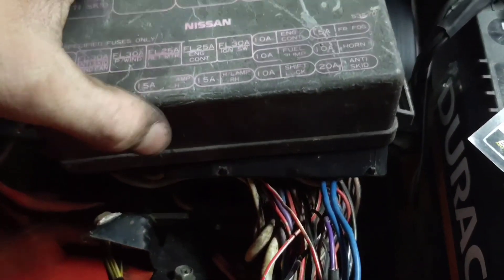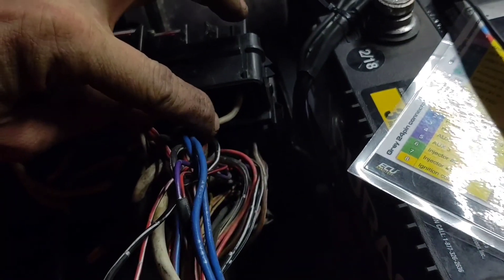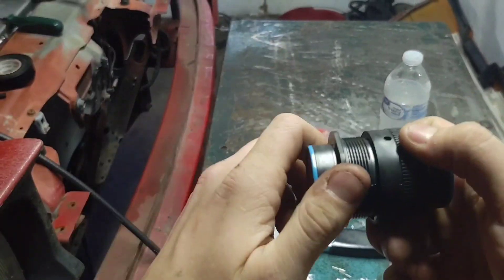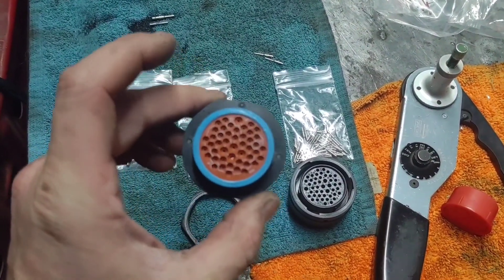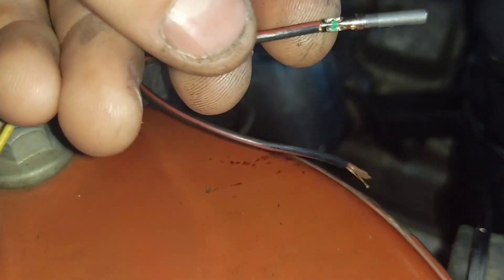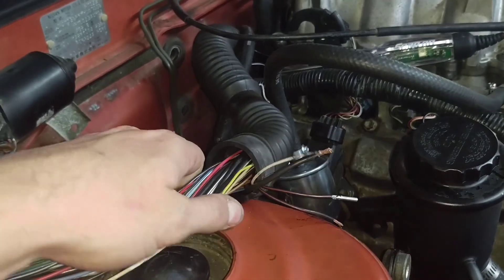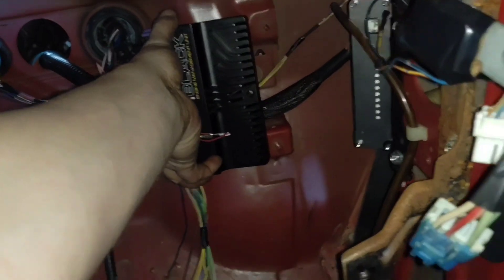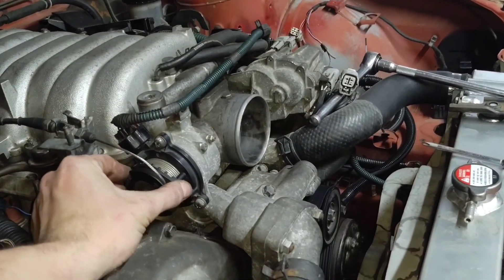1uz 240sx transmission fixed and rewire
rewired the s13 and finally figured out and fixed the a650e transmission problems with the dicktator motorsports tcu now I can start to enjoy my v8 swapped 240sx